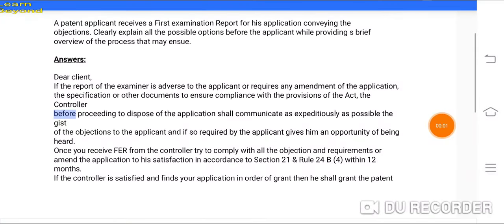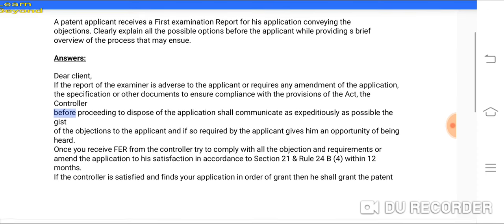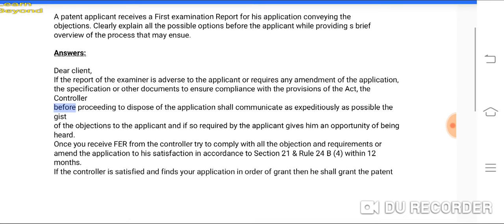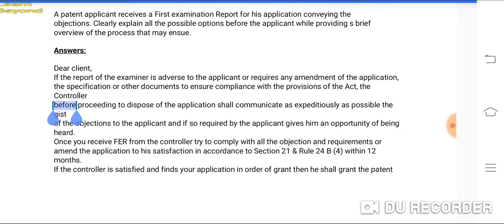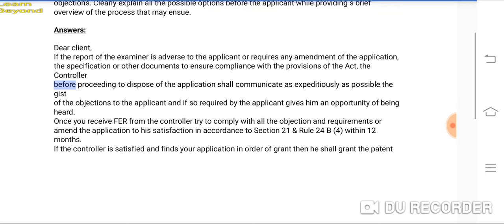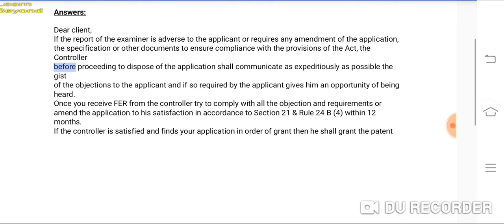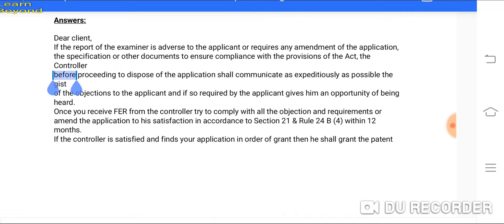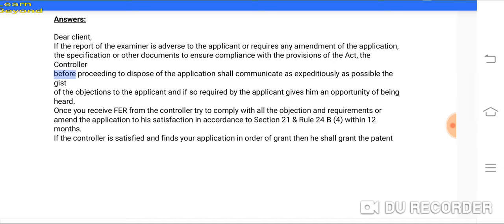Part B discussion - 4.︳ Patent agent examination